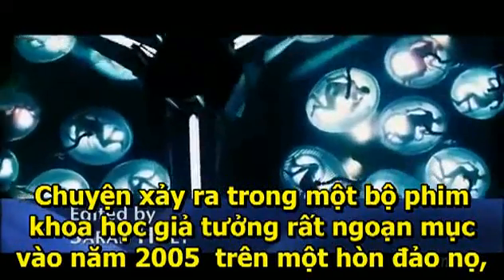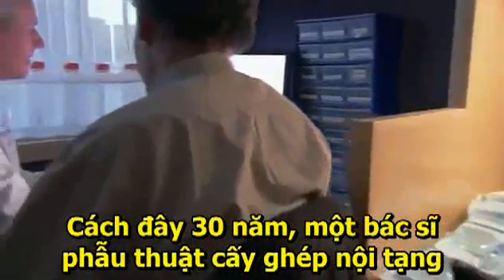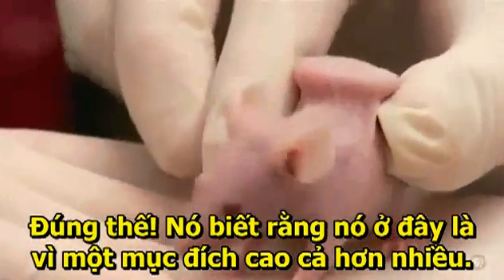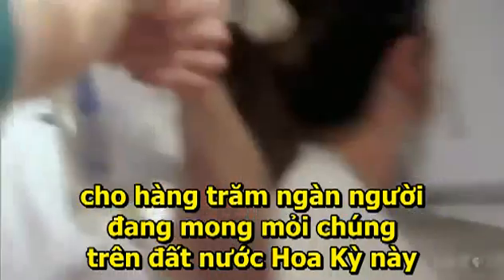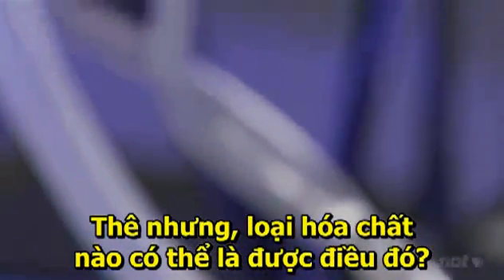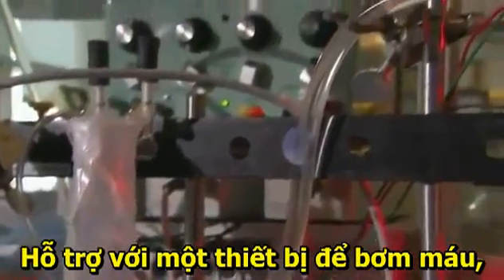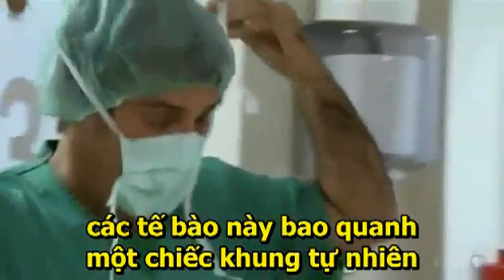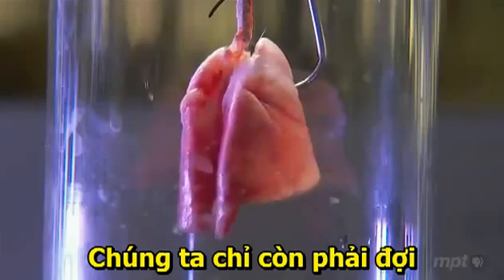Tái Tạo Cơ Phận của Con Người Bằng Tế Bào Gốc Trưởng Thành. Lm Tiến Sĩ Phêrô Trần Mạnh Hùng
Các khoa học gia trên thế giới sử dụng Tế Bào Gốc Trưởng Thành để tạo nên các cơ phận của con người nhằm để sử dụng trong các cấy ghép cơ phận hầu thay thế cho tim, phổi hay thân đã bị hư hỏng hay không còn làm việc được nữa.